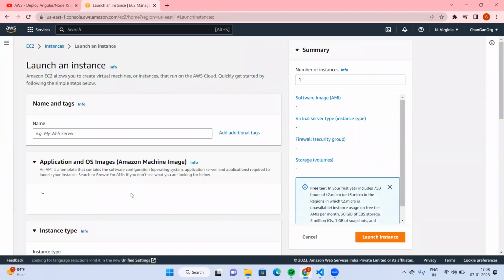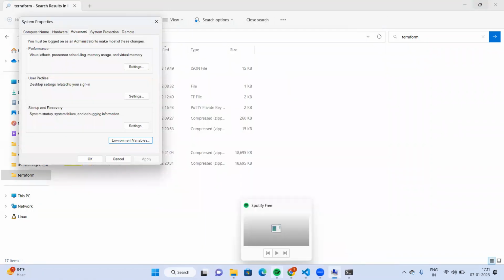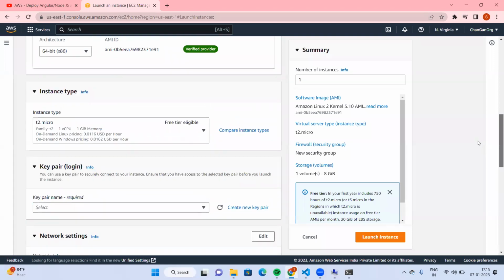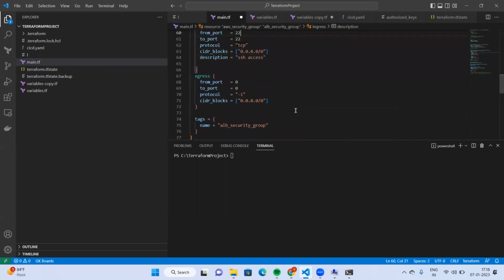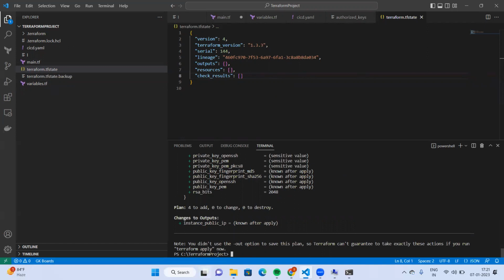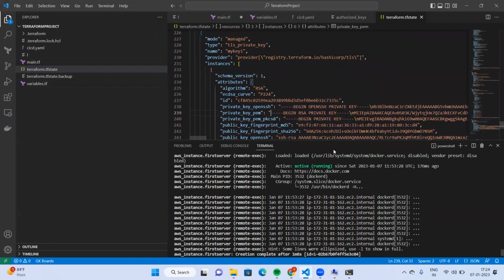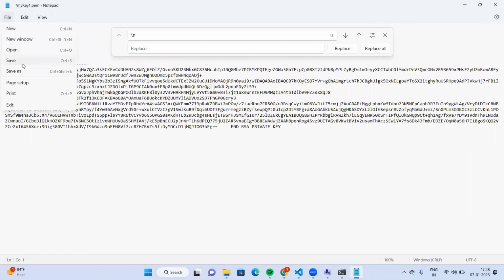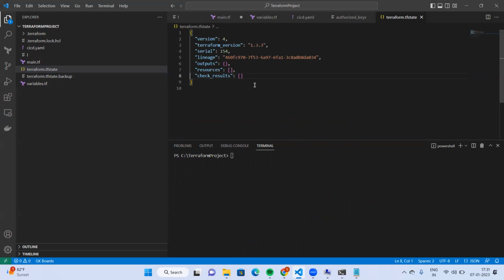Create Instance Install Docker using Terraform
To create access key: pls look here
AWS - Deploy Angular/Node JS application Using GitHub Actions + S3